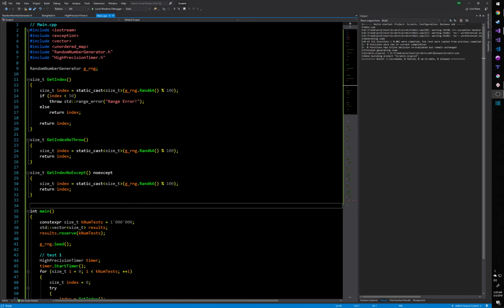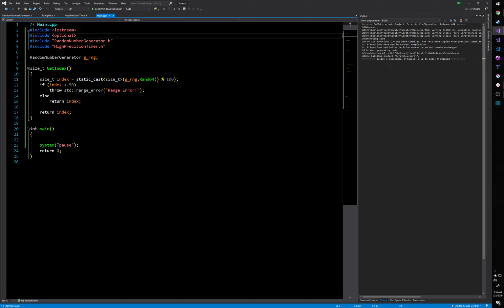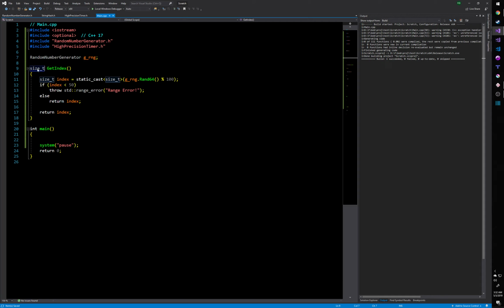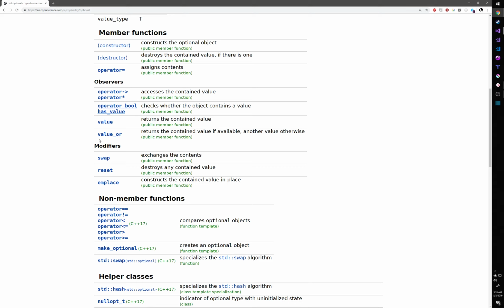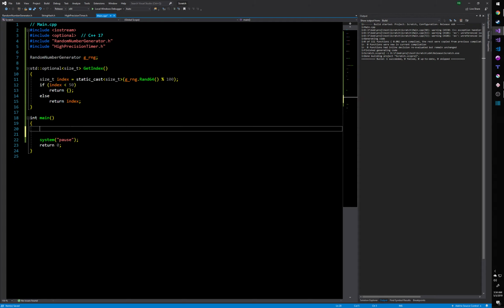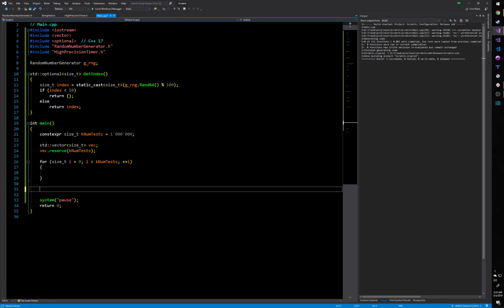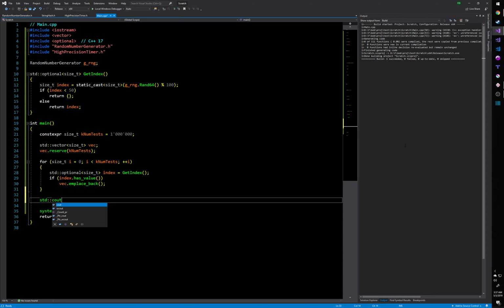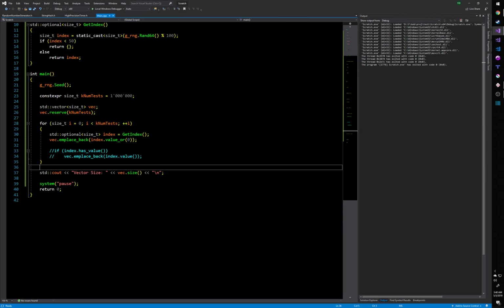Tutorial Tuesdays 10: C++ 17's std::optional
This is a short little video going through C++ 17's std::optional and why it's useful.